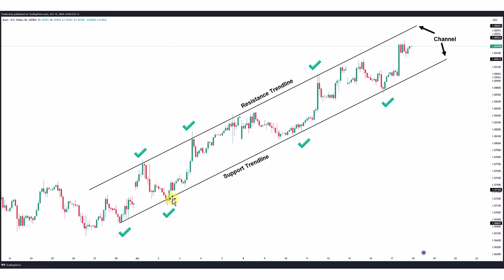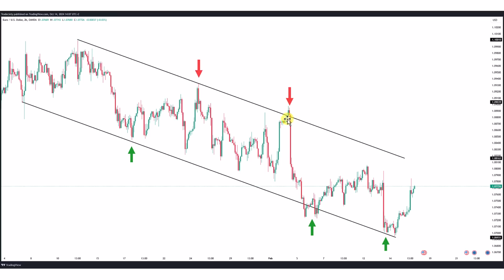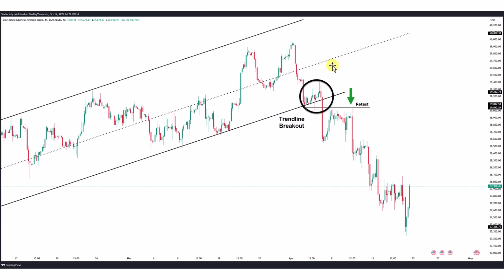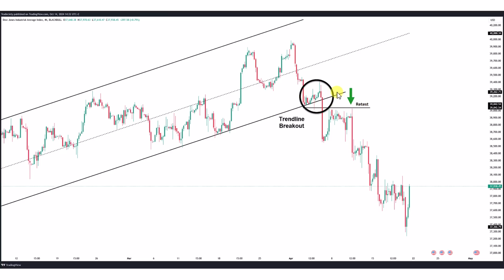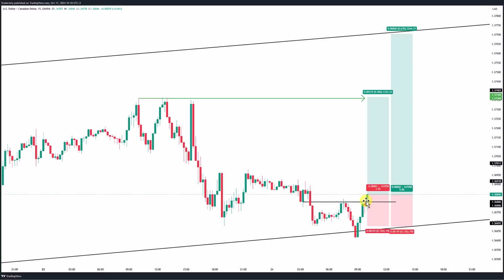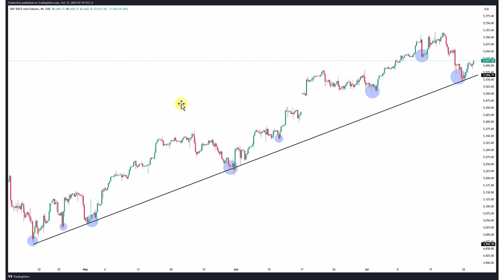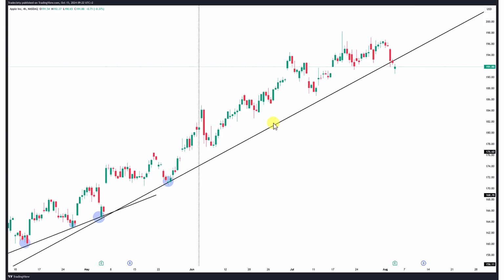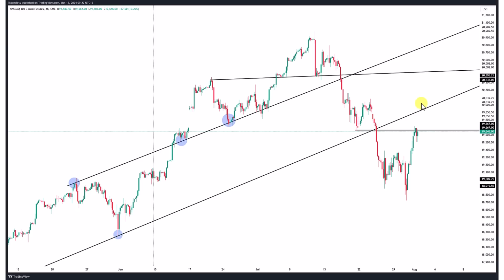Trading Trendlines - The Complete Guide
Video timestamps:
0:00 Start
0:33 Foundation
1:57 Drawing Trendlines
4:07 Trendline Signals
7:02 Trendline Trade 1
9:07 Trendline Trade 2
10:31 Trendline Trade 3
11:42 Trendline Trade 4